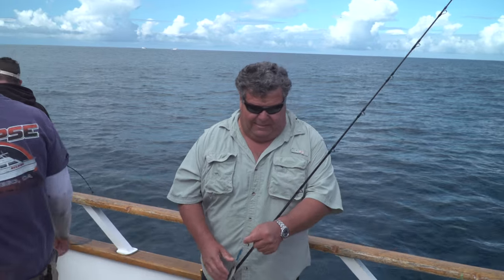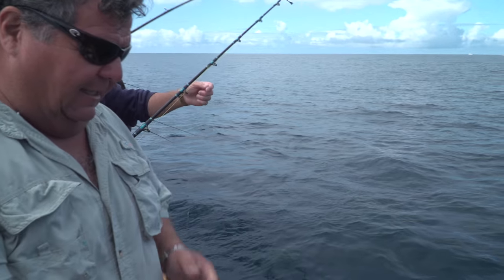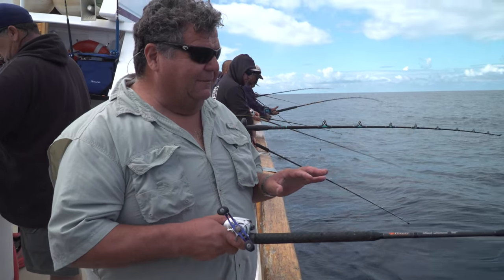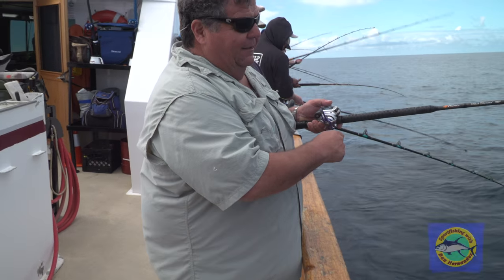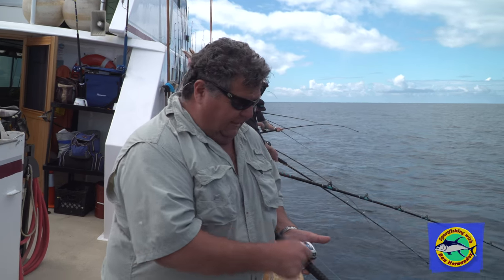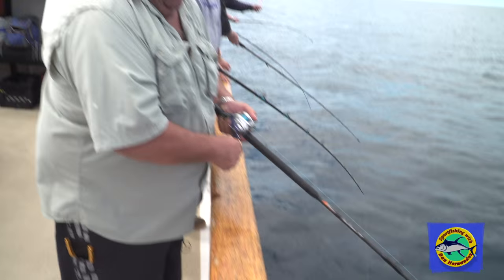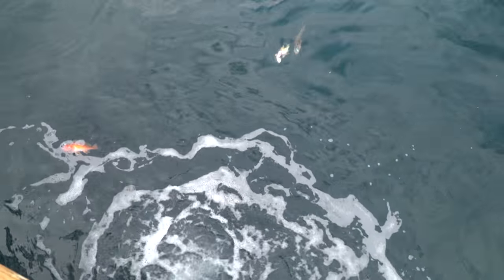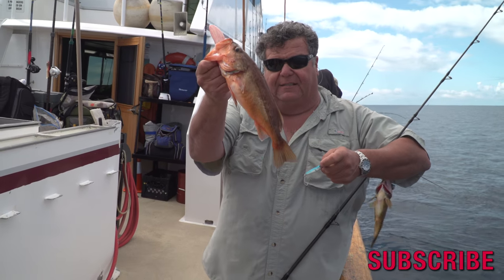Best Shallow Water Rock Fishing Rig | SPORT FISHING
Dan shares with you one of the Best Shallow Water Rock Fishing Rigs.